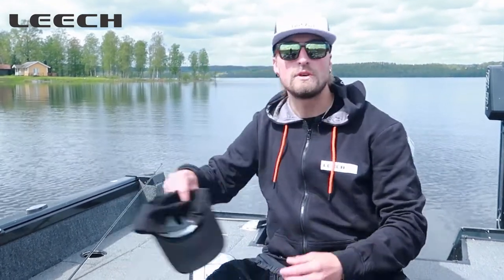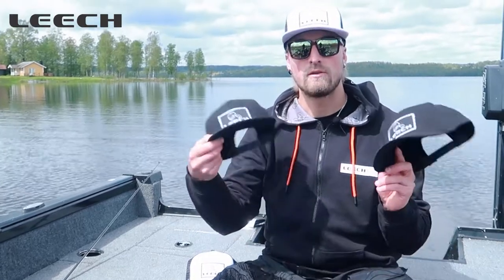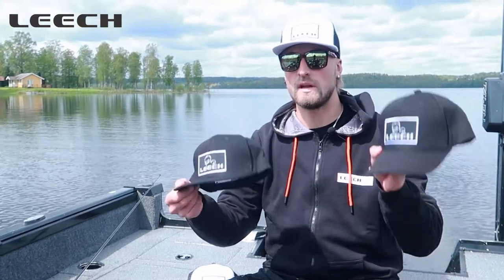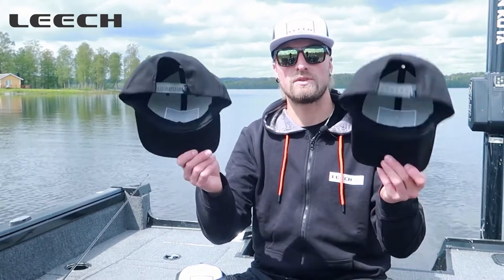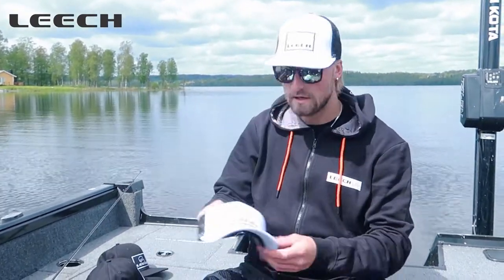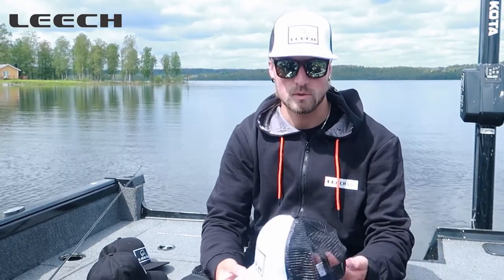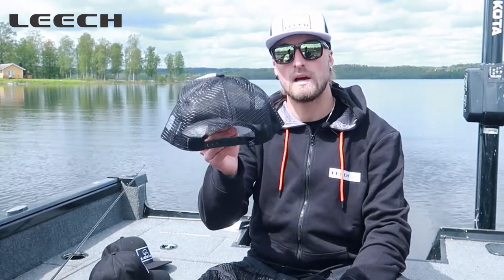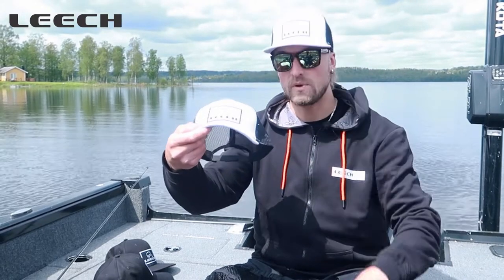Leech Caps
Stylish Leech caps that you can use both for fishing and to wear in town.